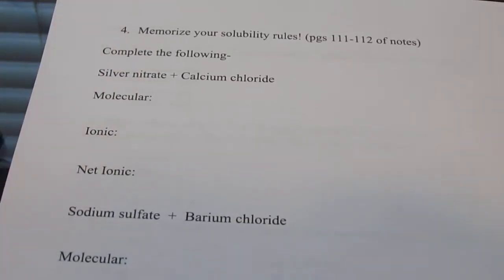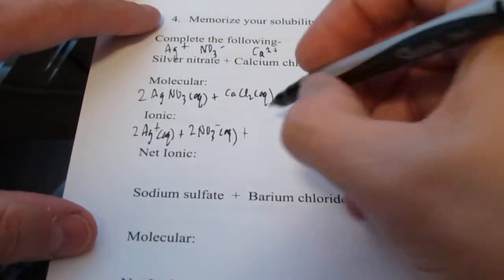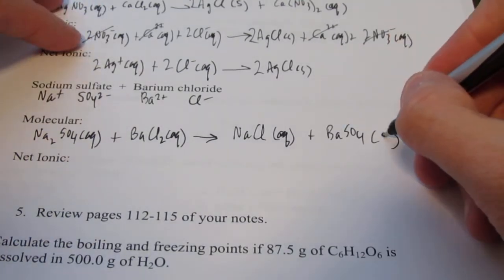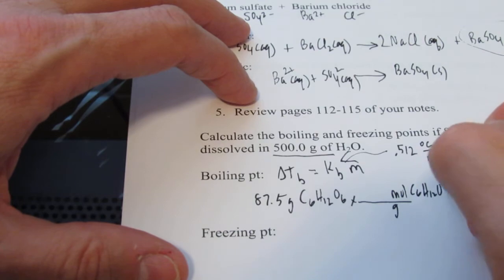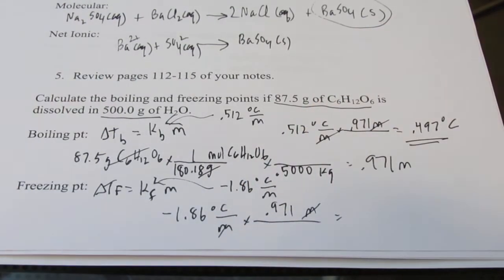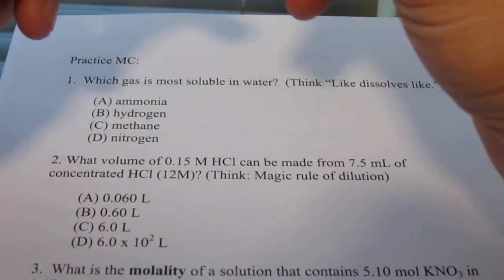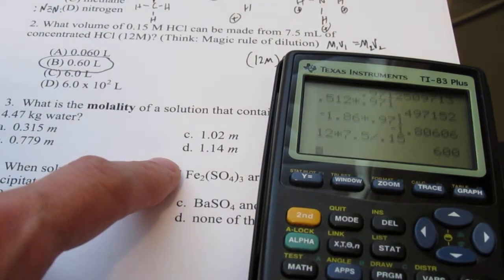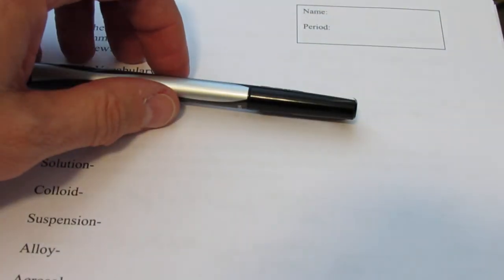Exam 6 Review: Part b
We complete our solutions review.  We review solubility rules and how to write molecular, ionic and net ionic equations.  We also discuss colligative properties such as boiling point elevation and freezing point depression.